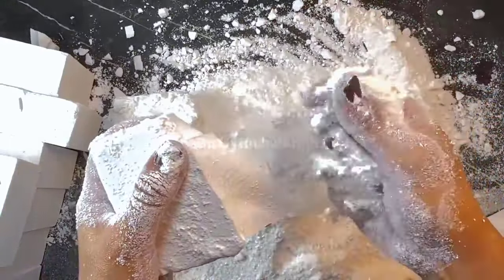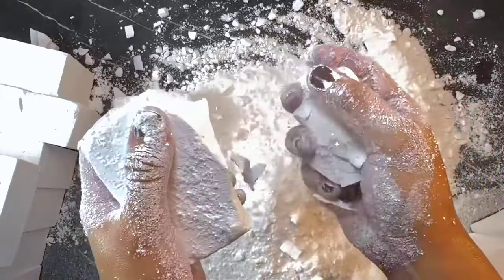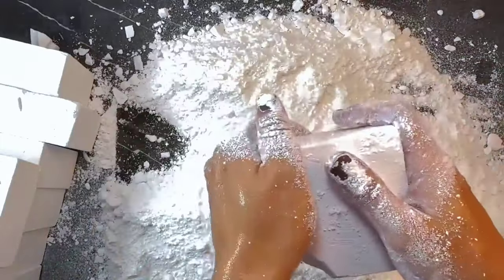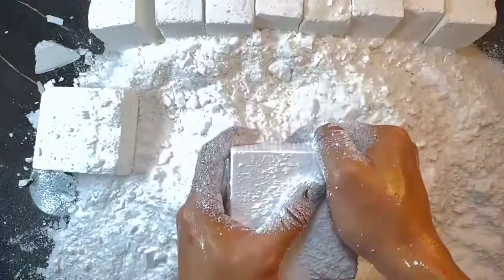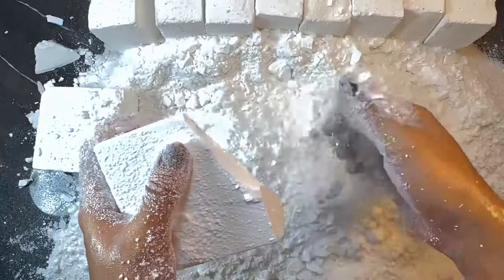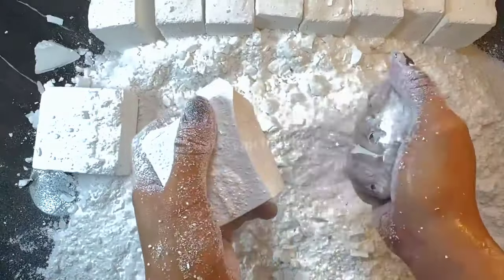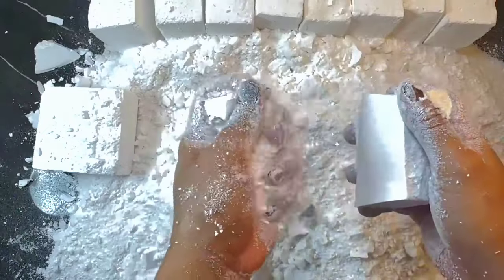Pretty plainjane gym chalk by @ASMRgymchalkIndonesia 🧡Edit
ASMR (EDITS)

💕ALL VIDEO EDITS ON MY CHANNEL ARE EDITED BY ME!💕

💕Thank you very much @ASMRgymchalkIndonesia  for allowing me to edit and upload this video💖💖🤗